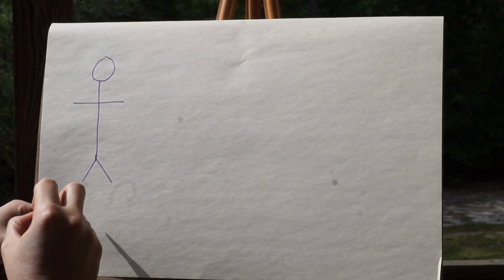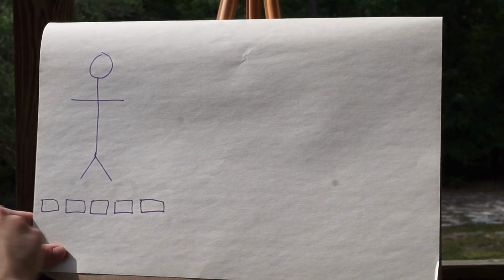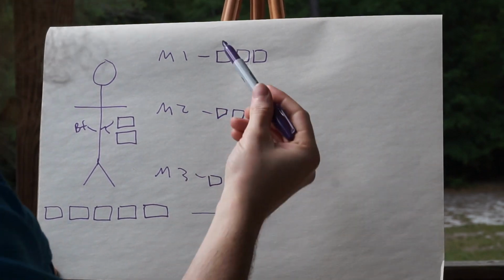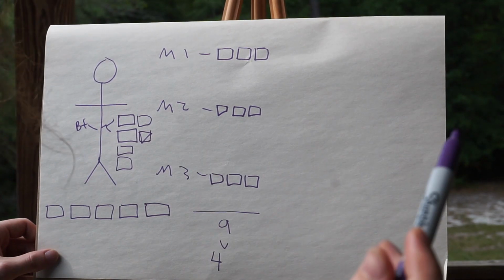Fat Loss Easily Visually Explained - How To Lose Weight - Weight Loss - Fat Loss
My Lifestyle & Outdoorsman brands: Southern Sportsman's Apparel & Southern And Sassy Collection